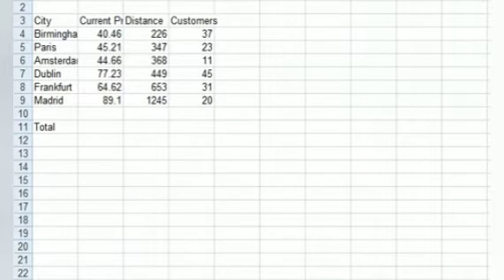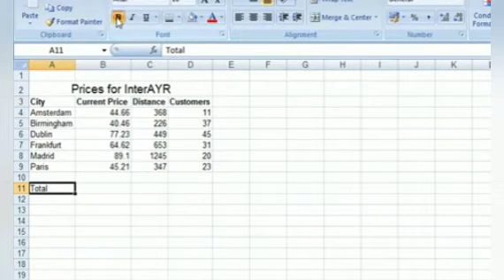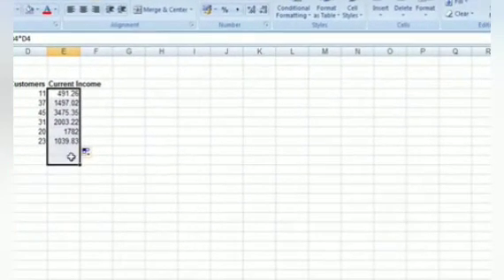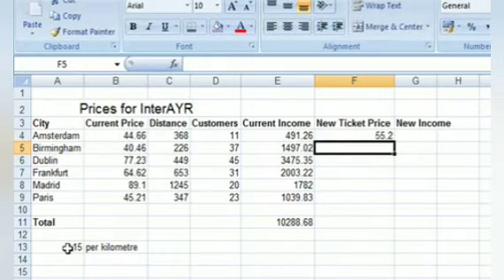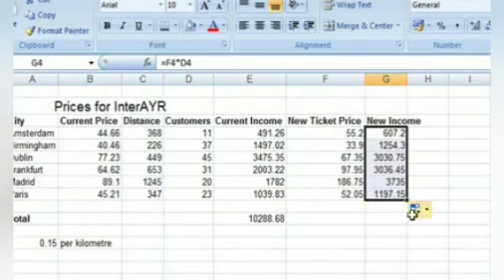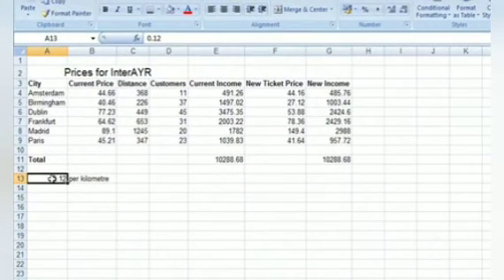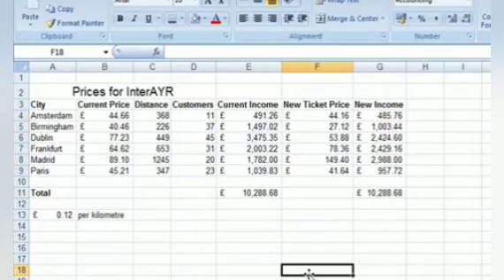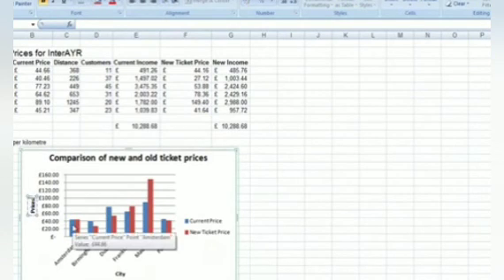ICT Computer Lab Practical|የአይሲቲ ኮምፒውተር ተግባራዊ|ethio ict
Ethioprogramming
Ethio Computer School
Information Technology
Computer maintenance
computerscience
Ethio Tech
TVET Training
YouTube tutorial tips
Ethiopia Technology
ICT-SCHOOL
Ethio Computer Science
Ethiopia Education
how, AbiyAhmed,Hope entertainment Nahomrecords#ebsworldwide#etvnews, obntv, Waltatv#FanaTV#seyifushow#Ethio363, ethiopianews24 ,abelbirhanu,ethiocomputer.